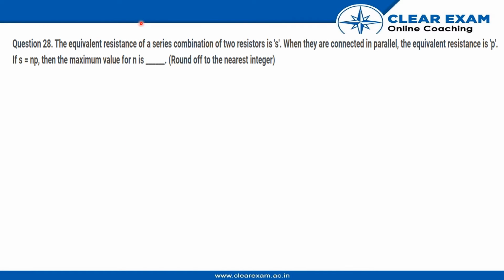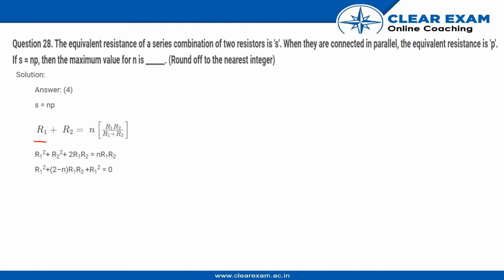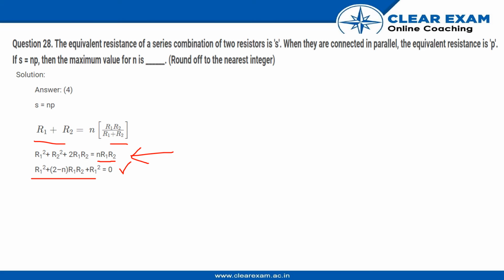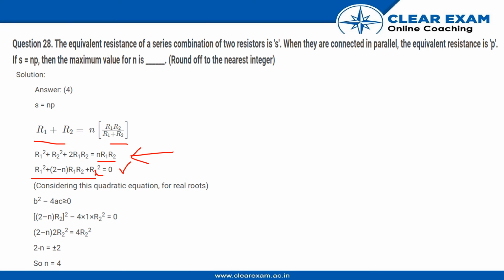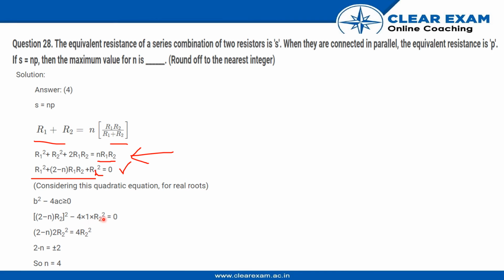JEE MAINS Previous Year Paper 2021 | 17th March Shift 1 | PHYSICS | ClearExam | Sec B Question 08